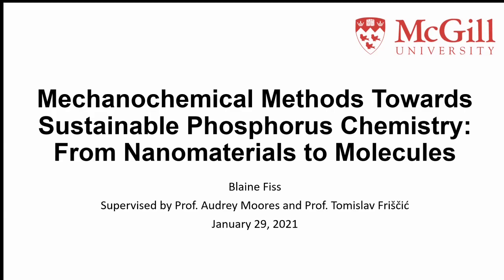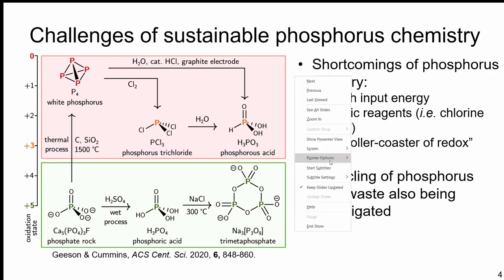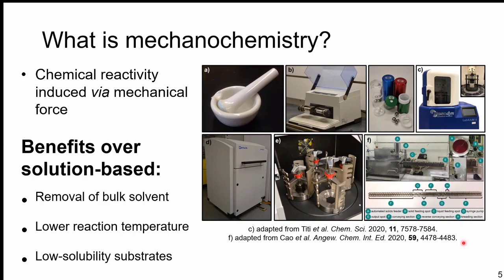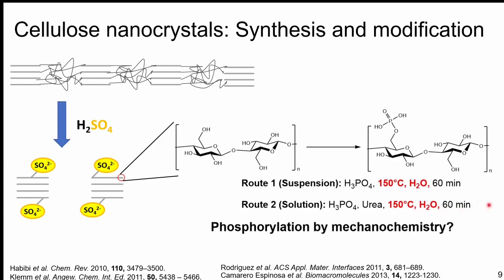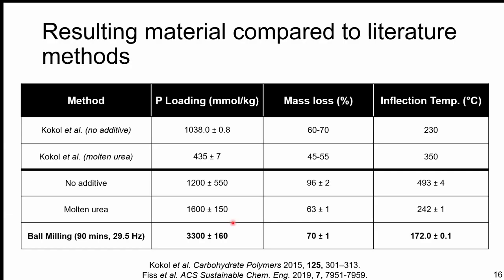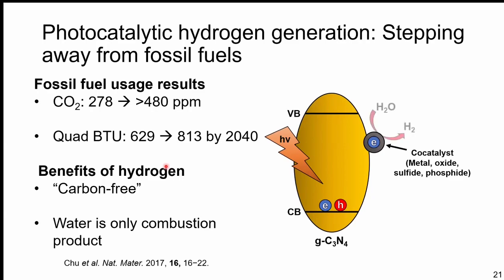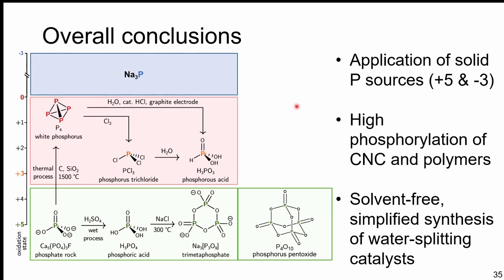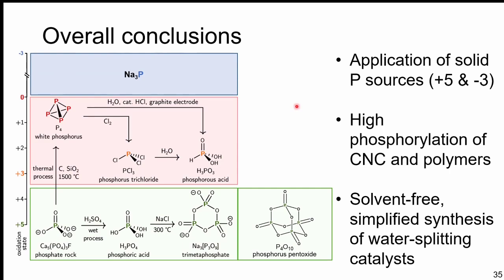Blaine Fiss (McGill Univ.) - "Mechanochemical Methods Towards Sustainable Phosphorus Chemistry"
Blaine Fiss from McGill University walks us through sustainable phosphorus chemistry using novel mechanochemical synthesis techniques. First, he discusses the creation of flame-resistant phosphorus-based coatings by a simple mechanochemistry method. By removing the need for solvents and other reactants, Blaine's method reduces energy usage and wasted material, both of which are critical for a "greener" pathway.

Blaine also discusses the utility of mechanochemistry for direct synthesis of carbon nitride (g-C3N4) supported catalysts like nickel phosphide (Ni2P). This method allows the use of sodium phosphide as a precursor material and generates the nanoparticles in just 90 minutes at room temperature. Compared with other techniques that require dangerous reactants and high energy inputs, mechanochemistry proves to be a straightforward reaction route.